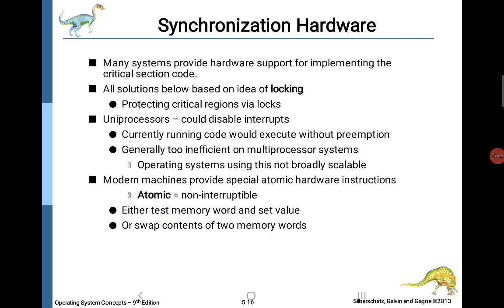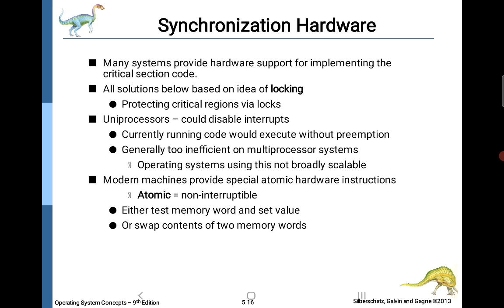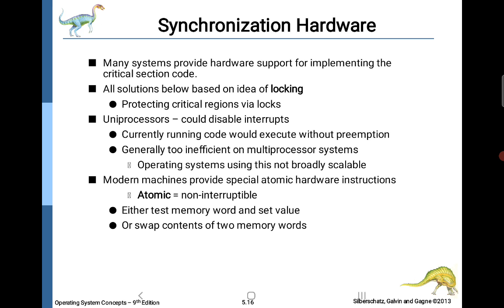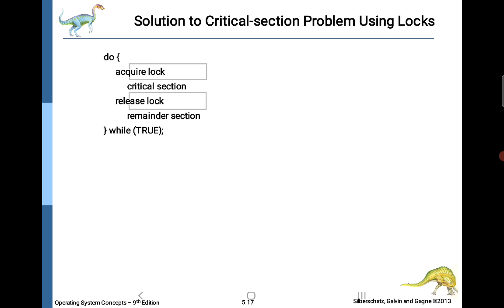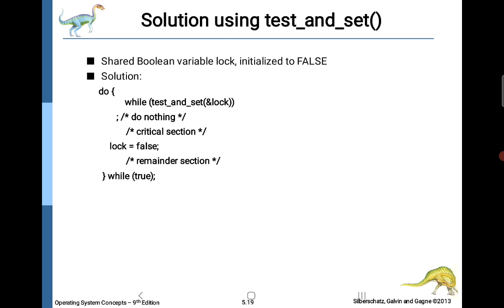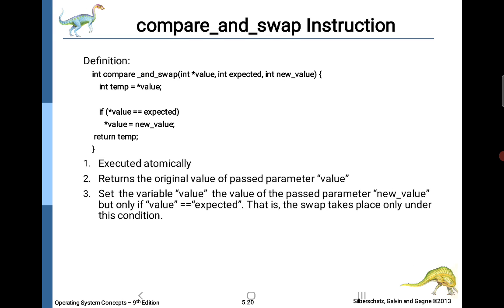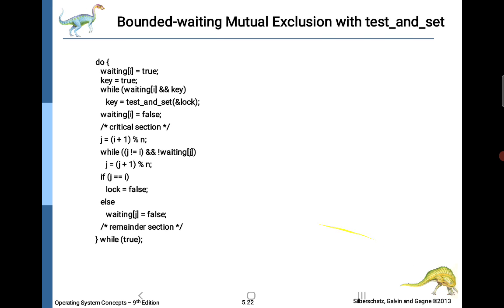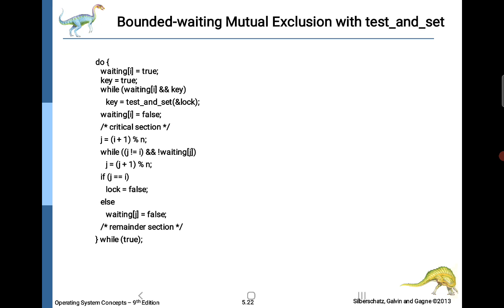COM405_LEC6_V3